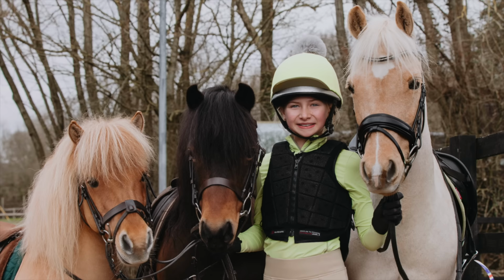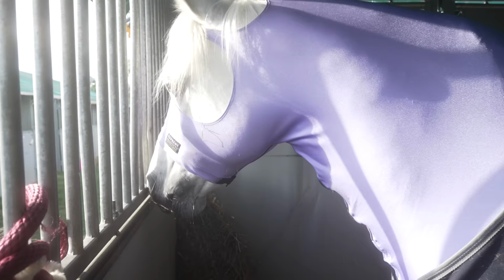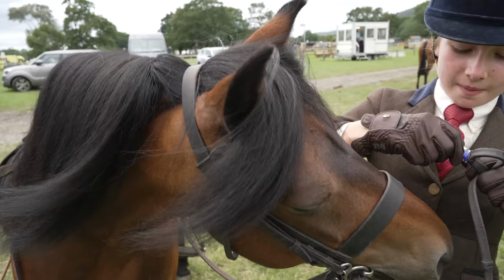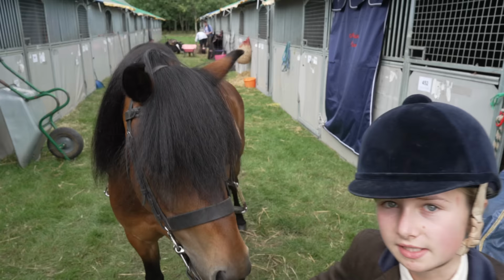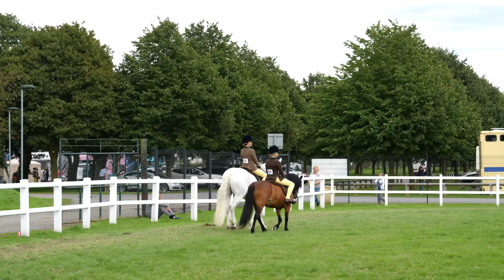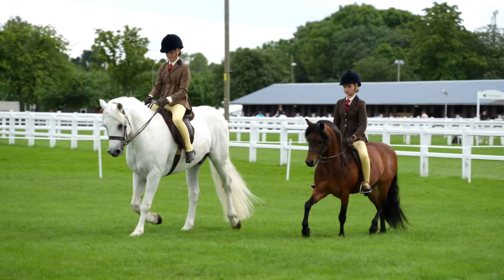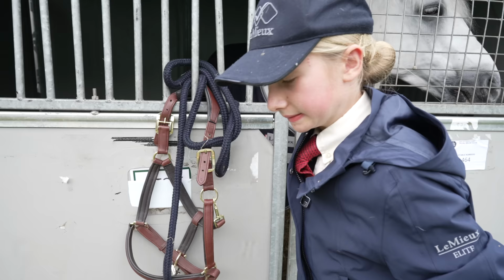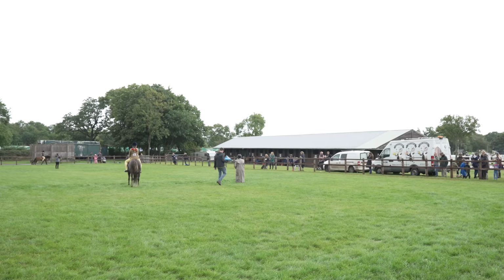SHOWING FAIL! PANDA AND ROLO NOT QUITE THE DREAM TEAM!